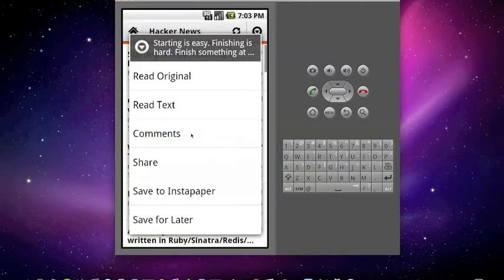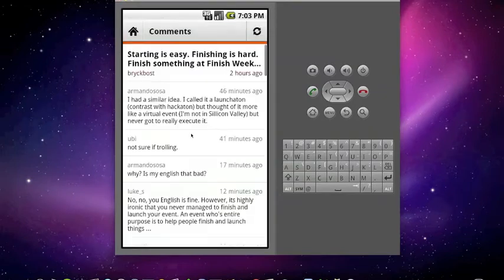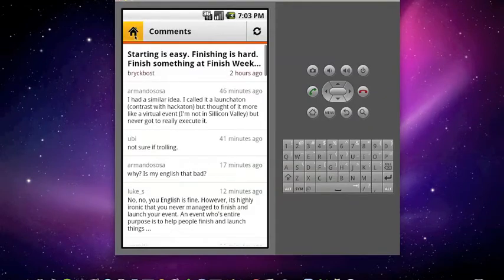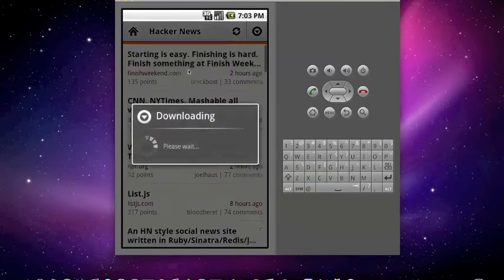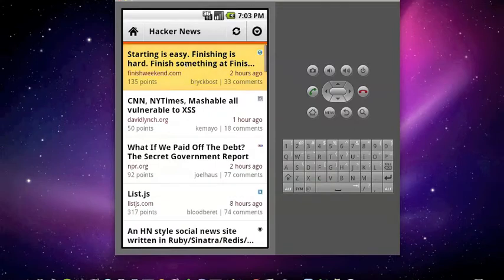Hacker News Droid App Demo (v1.8)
Easy way to read and enjoy Hacker News on your Android phone. The app supports the following:
* Homepage news
* Newest
* Best
* Ask HN
* Comments
* Home screen Widget
* Instapaper integration,
* ViewText.org integration